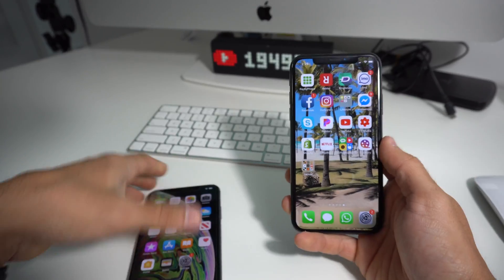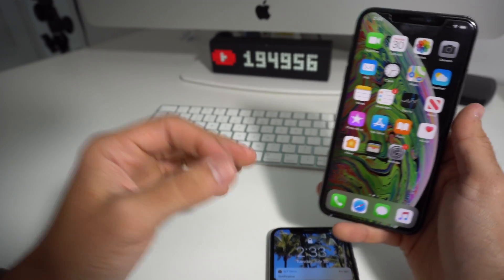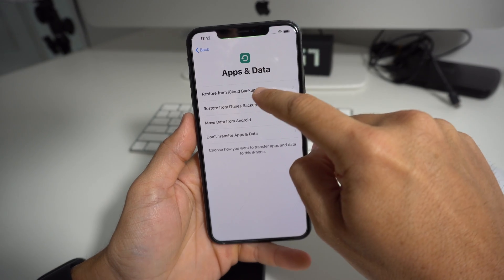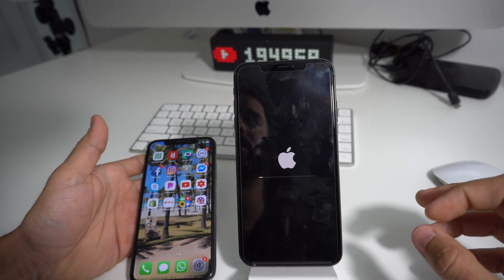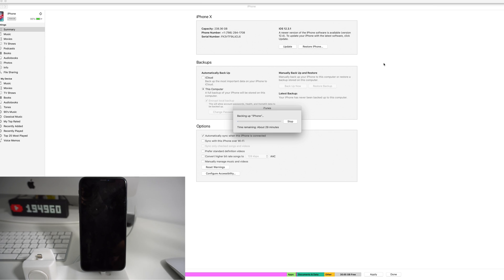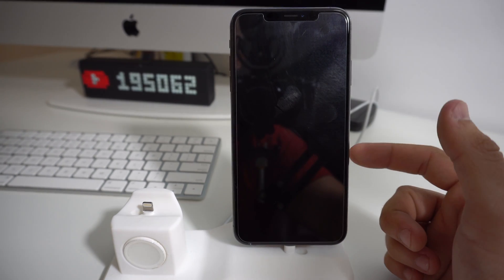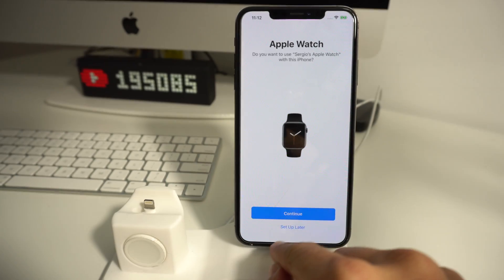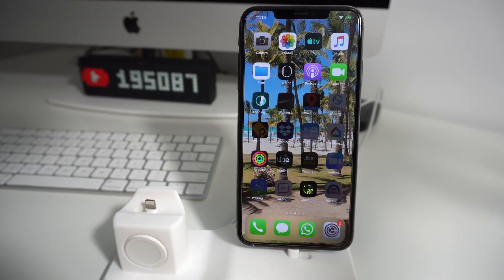How To Transfer from iPhone to iPhone - Contacts, Pictures, Videos & More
Trying to figure out the best way to transfer all of your contacts, pictures and videos from your old iPhone to a new iPhone?

In this video I show you the best way to transfer all your data over. 2 ways to backup and restore all pictures, contacts, videos, apps and settings through iCloud and iTunes.